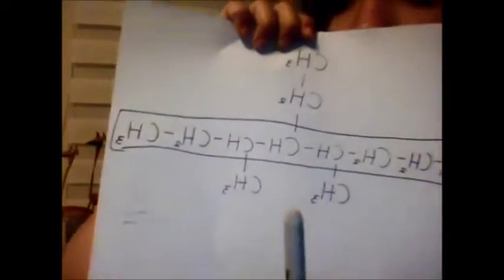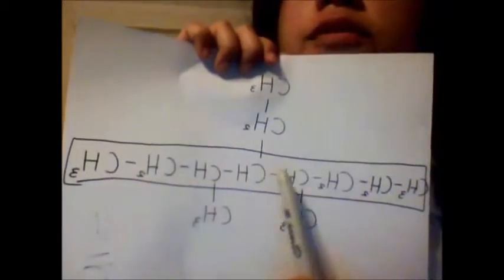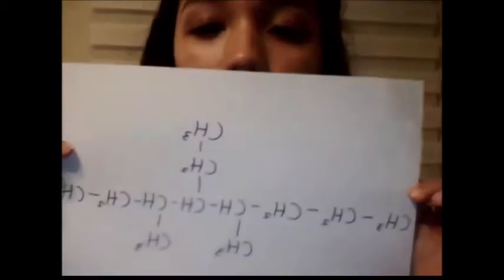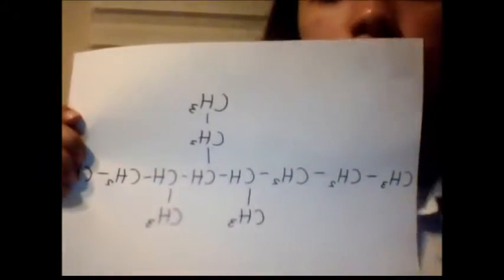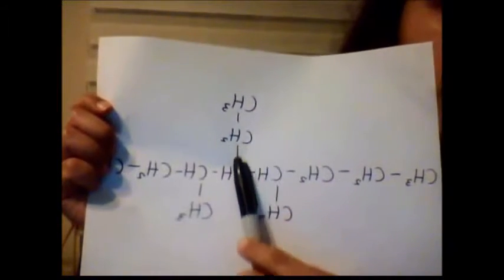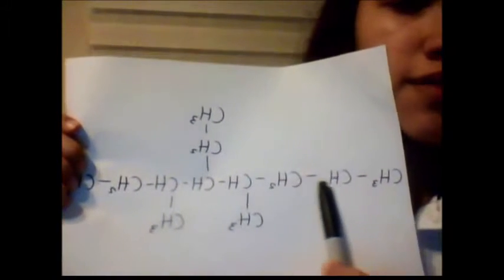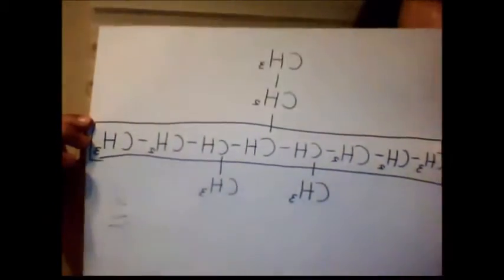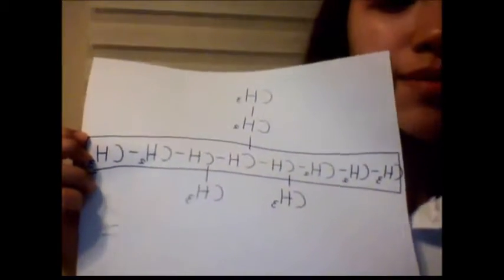chemistry 4 6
How to name and draw structural formulas for hydrocarbons.